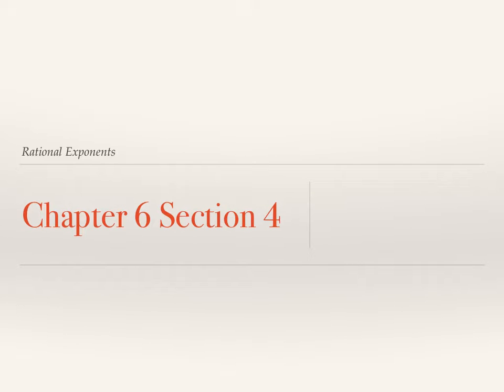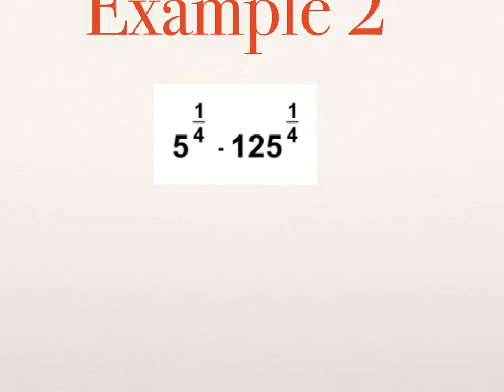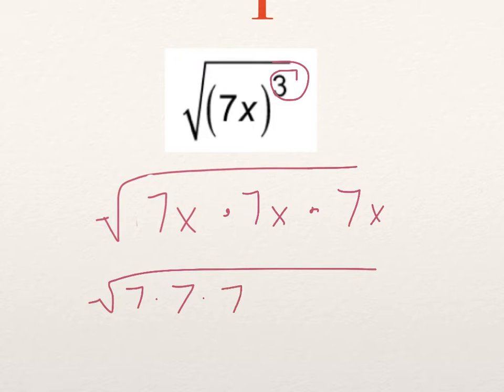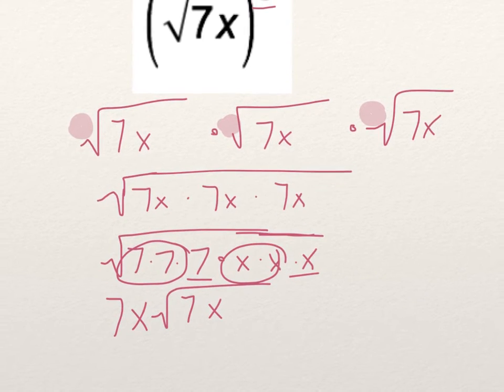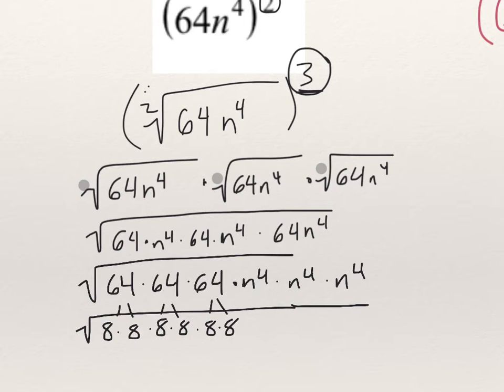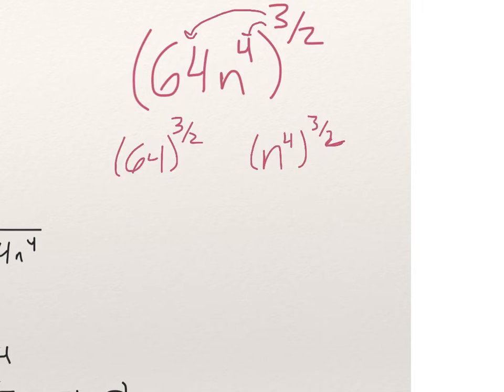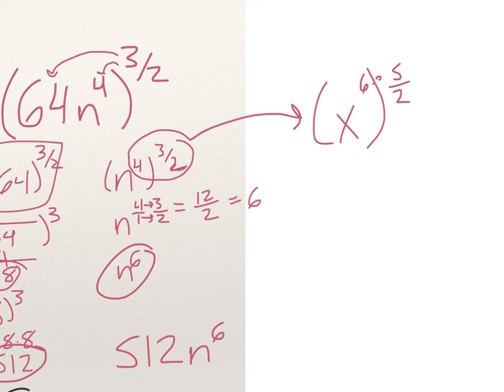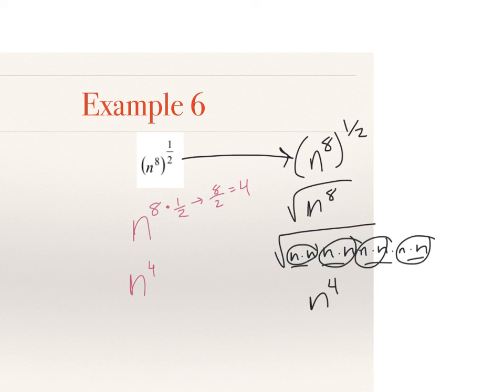3.30 rational exponents 6.4